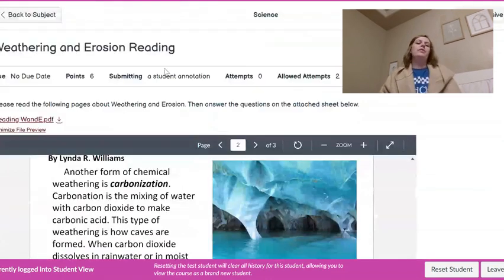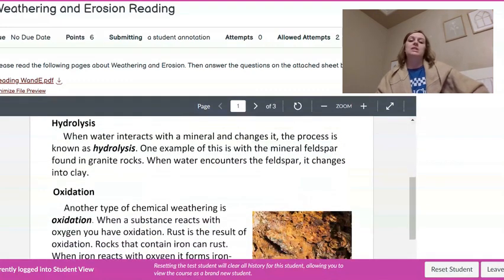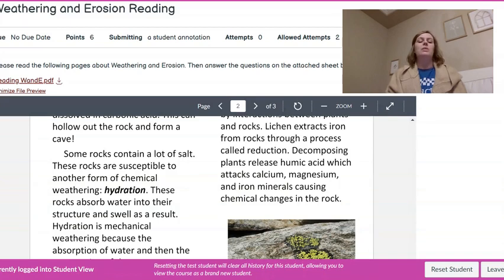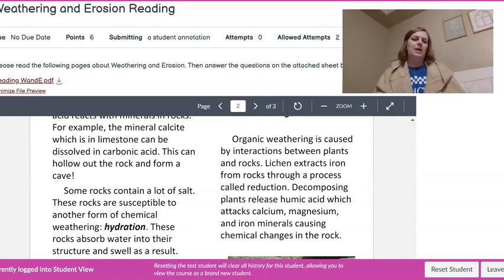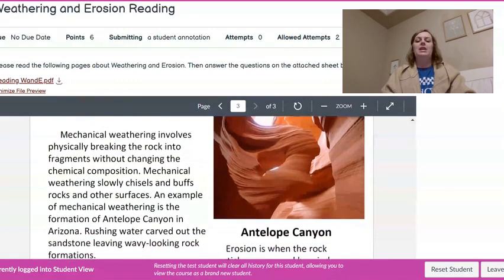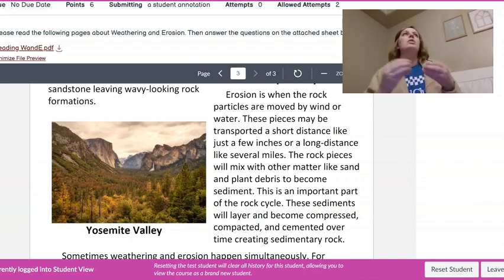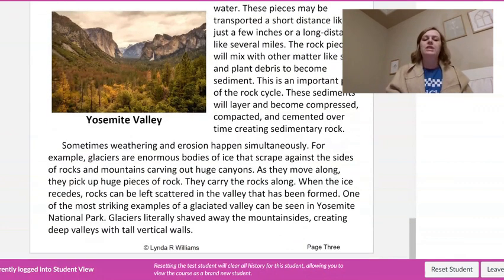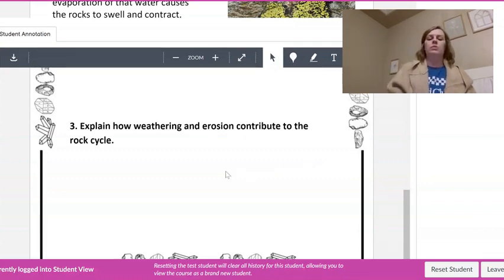Weathering and Erosion Reading